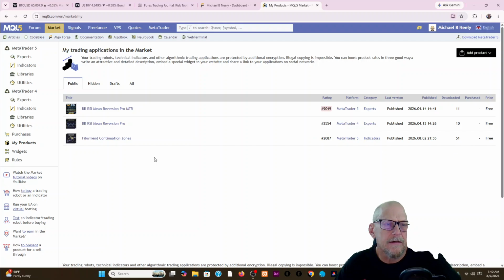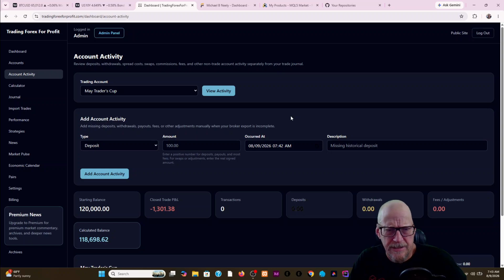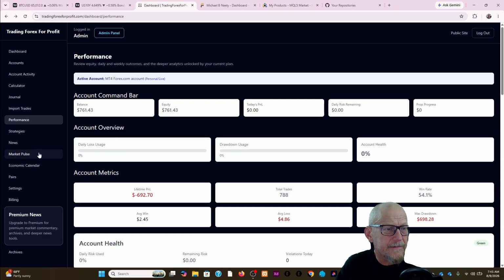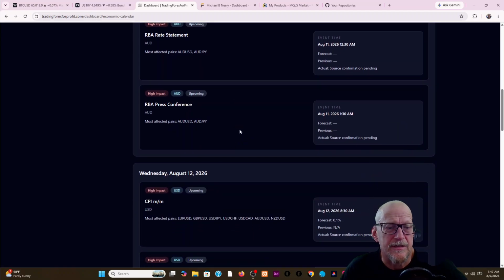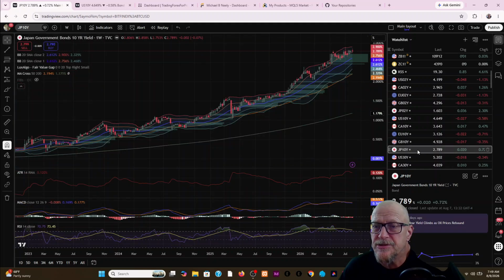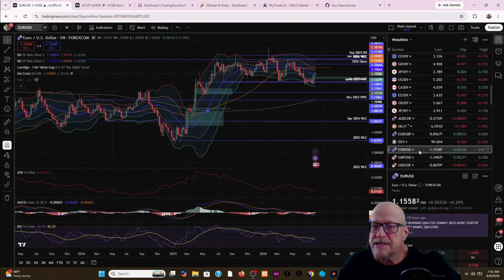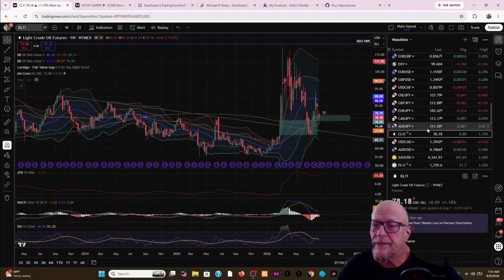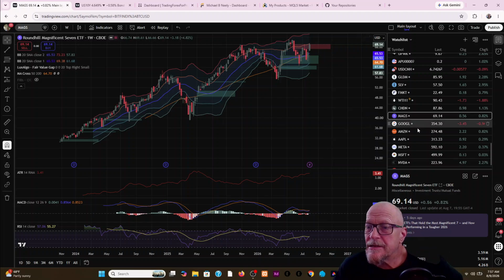Weekly Forex Look Ahead for Sunday, August 9, 2026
Welcome to NeelyFX. My name is Michael Neely and this is the channel where I talk about Forex, Forex trading, prop firm trading, building expert advisors for the MetaTrader 4 and MetaTrader 5 platforms and helping you become a better trader. Welcome to my Weekly Forex Lookahead.

Want a better forex trading workflow?

Start free with my forex trading journal, risk calculator, and structured trade review process:

00:00:00 Welcome to NeelyFX
00:00:30 Risk Disclosure and CFTC Risk Disclosure
00:01:19 Expert Advisors and My Expert Advisors
00:03:16 TradingForexForProfit.com
00:07:36 Upcoming news for this week
00:10:10 BTCUSD
00:10:34 US10Y, GB10Y, JP10Y, yen carry trade
00:12:05 EURGBP, DXY, EURUSD, GBPUSD, USDCHF
00:15:22 Yen pairs
00:15:36 NYMEX crude oil
00:15:40 USDCAD and AUDUSD
00:15:53 Precious metals
00:16:23 US Software Sector
00:18:01 Magnificent 7 and SPCX
00:19:51 Conclusion

Solid price rejection of any further decrease in the yen pairs after Friday's weaker than expected jobs report. Could create some opportunities in the yen pairs since the yen carry trade is definitely not breaking down...yet. As peace has more of a chance of prevailing in the Middle East, we can also expect weaker oil prices and precious metals to surge again on central bank balance sheet woes around the world.

Checkout my Bollinger Band and Mean Reversion Pro Expert Advisor for MetaTrader 4

If you are a MT5 trader, checkout my Bollinger Bands and RSI Mean Reversion Pro for MT5

If you're a beginner at Forex, I highly recommend checking out BabyPips.com's School of Pipsology

Full disclosure:
This channel is for educational and entertainment purposes only and does not constitute financial or trading advice. I am a professional trader, not a broker, trading my own capital. I do not solicit funds, manage client accounts, nor do I hold CFTC or NFA registration. Forex trading is highly speculative with a high risk of losing some or all your investment capital. Only trade with funds you can comfortably afford to lose.

CFTC Risk Disclosure: Forex trading carries a high level of risk that may not be suitable for all investors. The high degree of leverage can work against you as well as for you. Before trading Forex, consider your investment objectives, experience, and risk appetite. You could sustain a loss of some or all your investment capital.

My broker for all my trading accounts at present are Forex.com for Forex trading and Schwab and Stash for stocks, ETFs and metals. I do not receive any compensation from these companies for mentioning them, they are the brokers that give me access to the markets.

I also have a day job and trading is not my sole source of income.

All my recommendations are my personal recommendations based on my experience. I do not earn money for promoting one company over another at this time.

Welcome to NeelyFX, where I discuss forex and prop firm trading. In this daily forex analysis, I provide a forex market update and review trades from Friday, March 13, 2026. As a forex trader, my trading strategy doesn't always guarantee success, but I share my journey transparently.